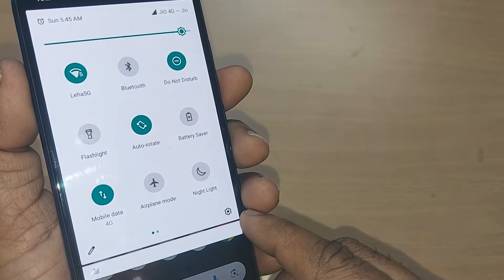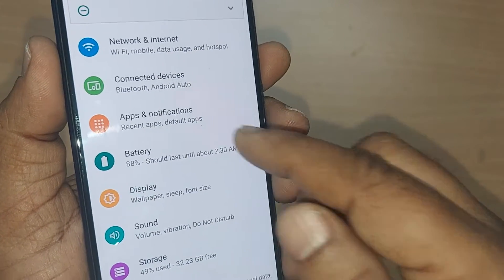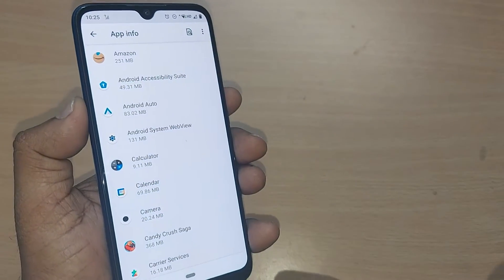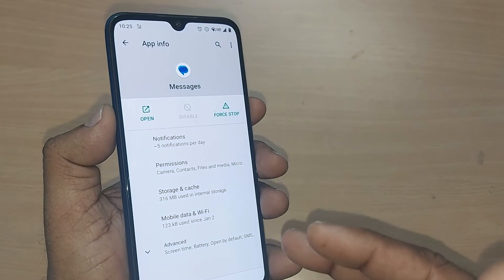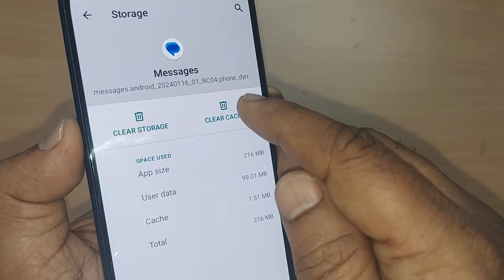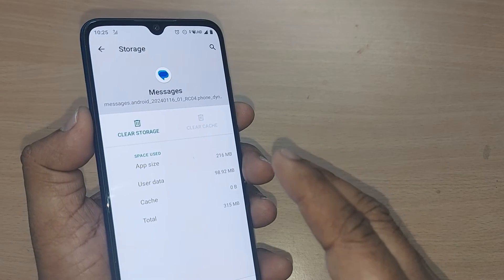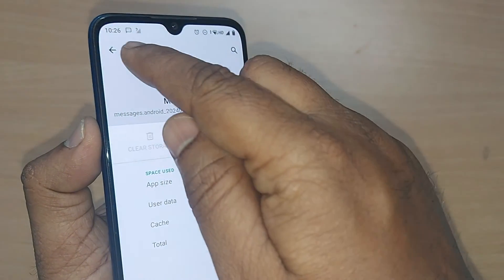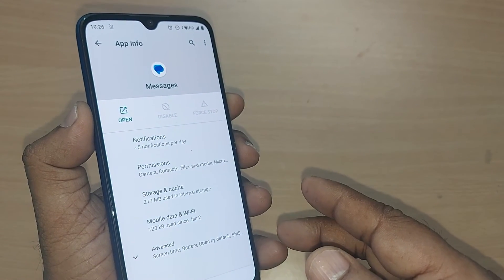fix for not receiving messages | solution for messages not received on android phone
fix for not receiving messages | solution for messages not receiving on android phone